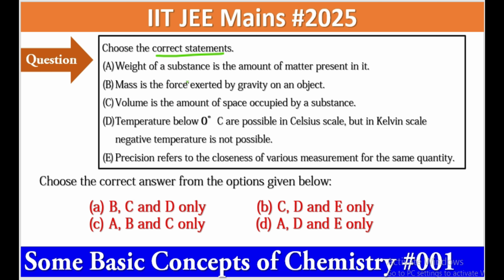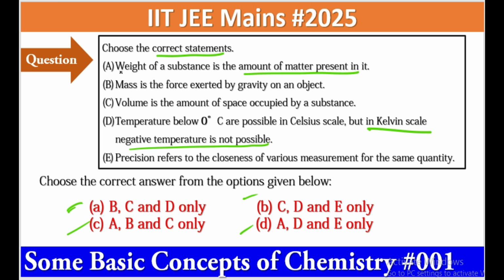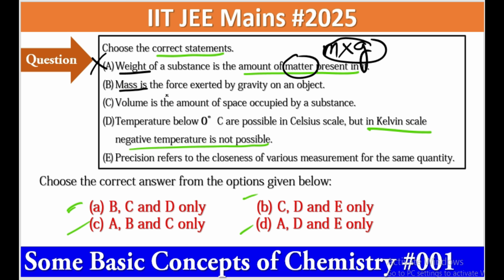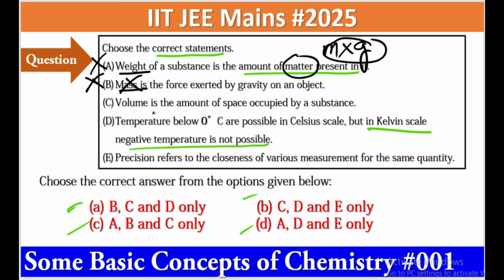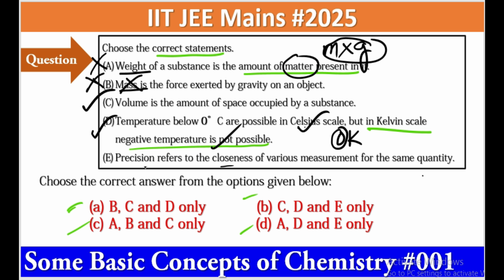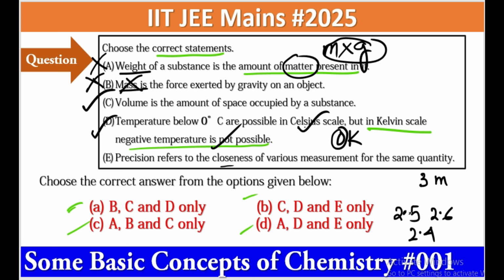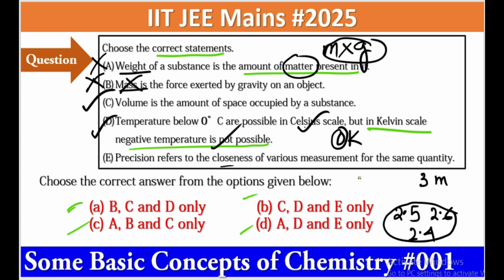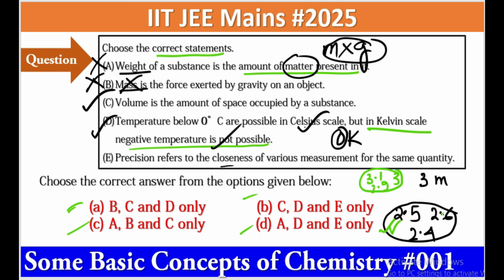Some Basic Concepts of Chemistry-001 | PYQ: JEE Mains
Choose the correct statements.
(a) Weight of a substance is the amount of matter present in it.
(b) Mass is the force exerted by gravity on an object.
(c) Volume is the amount of space occupied by a substance.
(d) Temperature below 0°C are possible in Celsius scale, but in Kelvin scale negative temperature is not possible.
(e) Precision refers to the closeness of various measurement for the same quantity.
Choose the correct answer from the options given below:
 (a) B, C and D only            (b) C, D and E only
(c) A, B and C only            (d) A, D and E only

Welcome to our academy, your ultimate destination for mastering chemistry questions from IIT JEE Mains/Advanced and NEET exams! Join us as we dive deep into problem-solving, offer detailed explanations, and foster engaging discussions to help you excel in your exams. Whether you're tackling complex concepts or seeking clarity on tricky questions, we've got you covered.

♥️Even a candle can fight the darkest night — stay in touch.